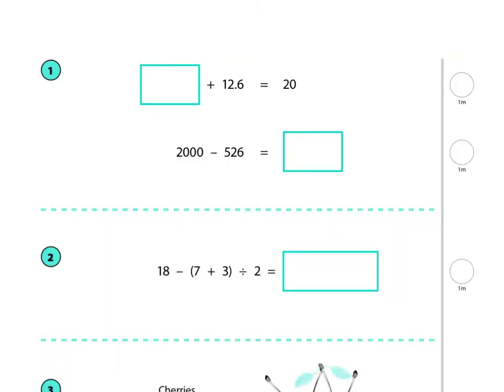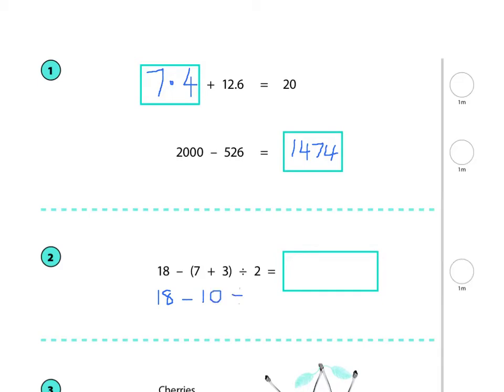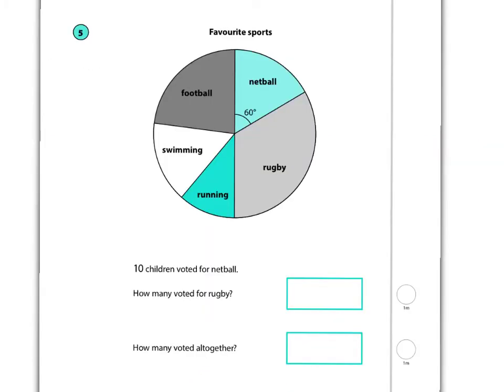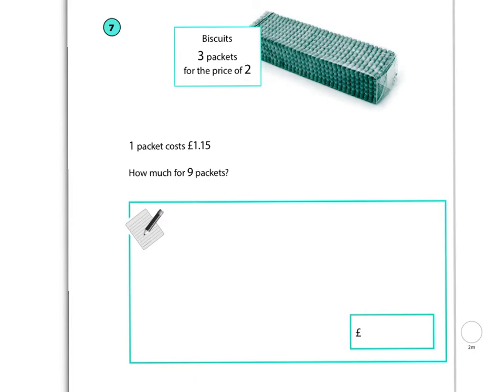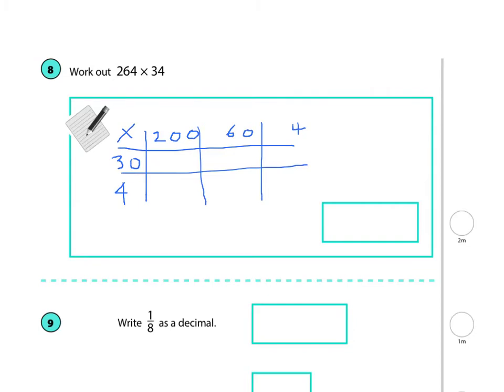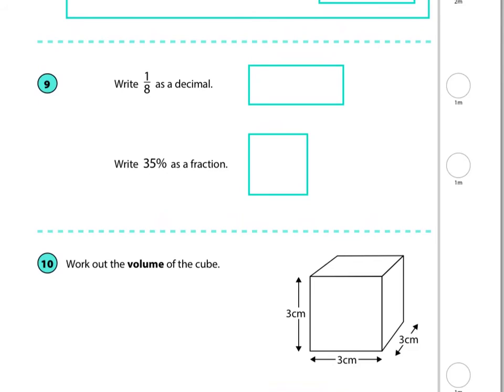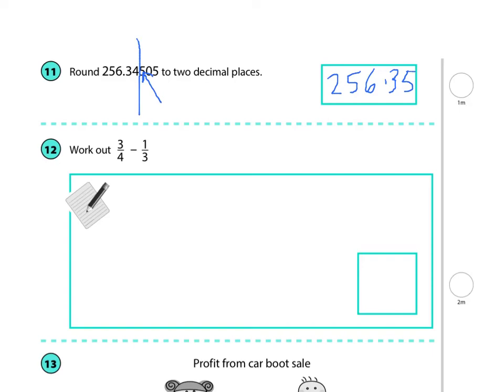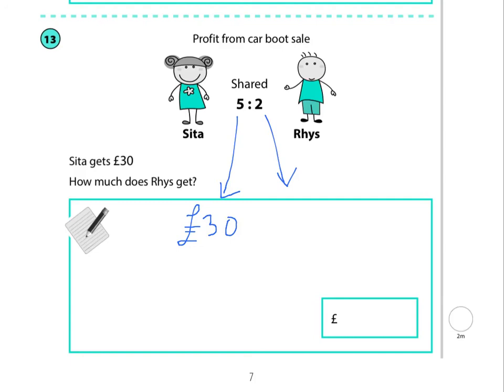Year 8 Procedural Sample Test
Test Solutions